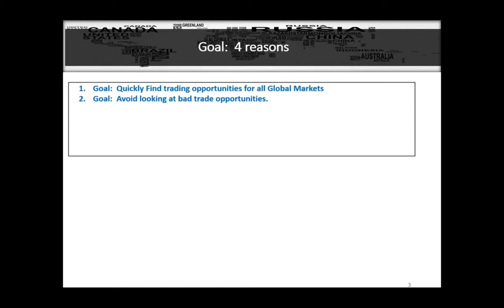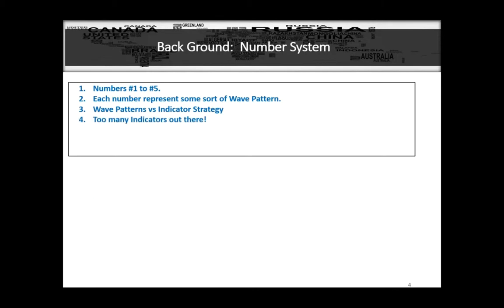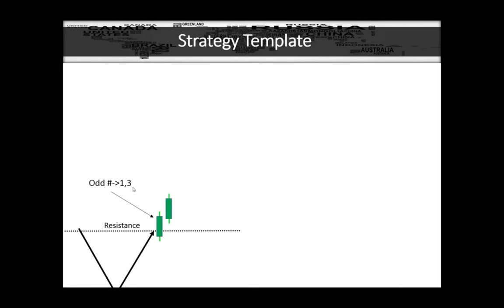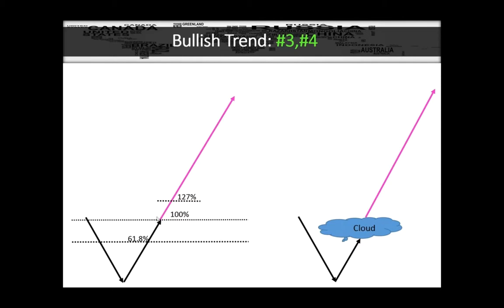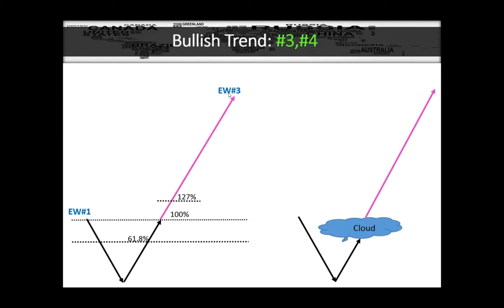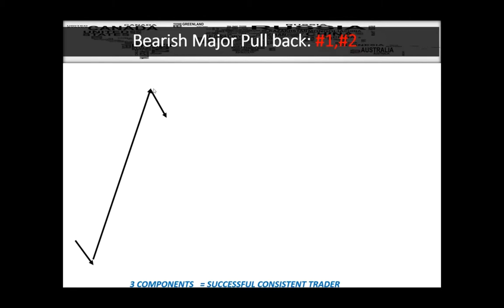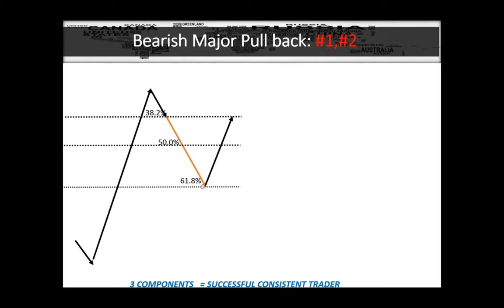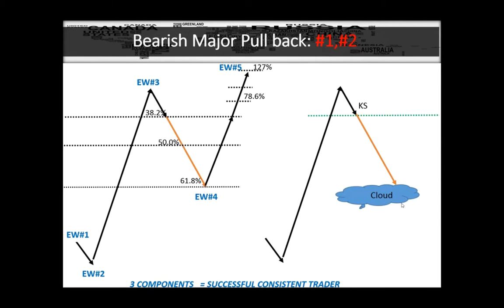Ichimoku tutorial fibo elliot